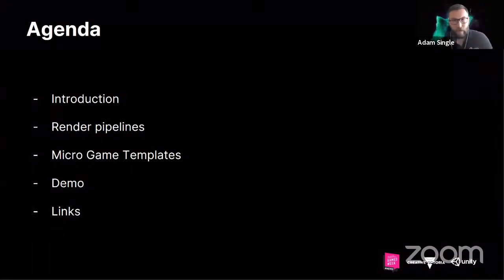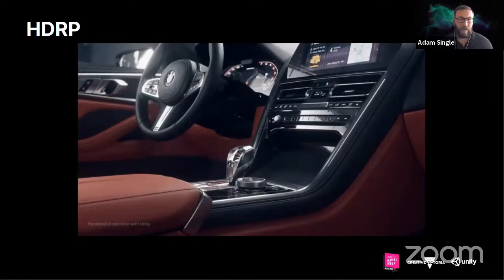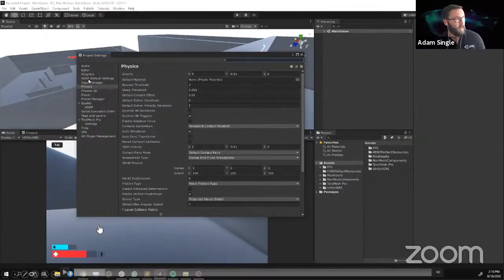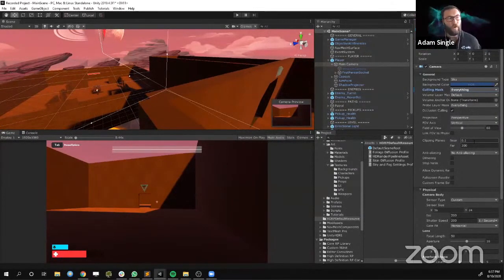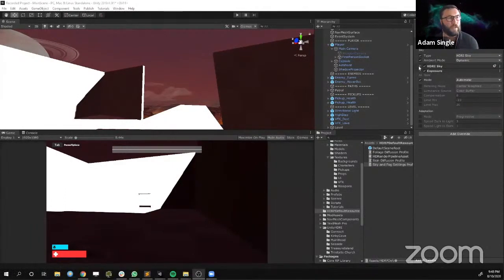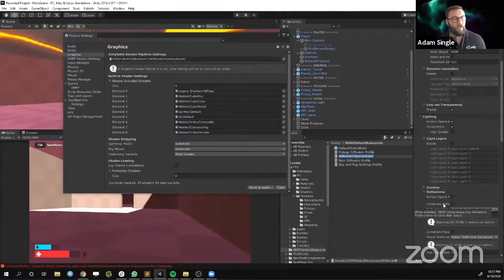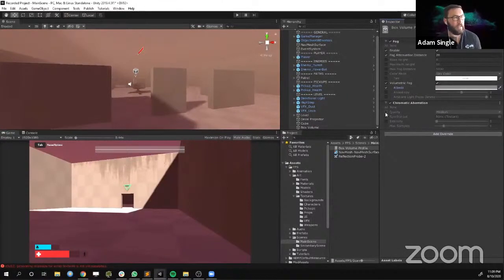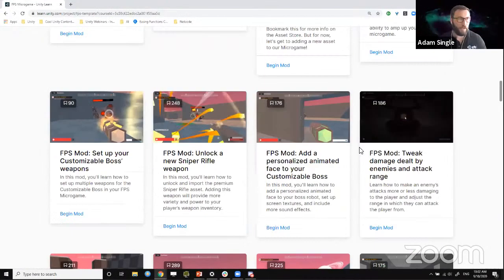Webinar - Dial it up to 11 with Unity HDRP!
Unity and Creative Victoria as part of the Melbourne International Games Week

In this short and sweet session, we'll take an existing template project in Unity 2019.4 and convert it from the built-in render pipeline to Unity's new High Definition Render Pipeline.

We'll also show you how to step up the visuals with post processing volumes and Ray Tracing.